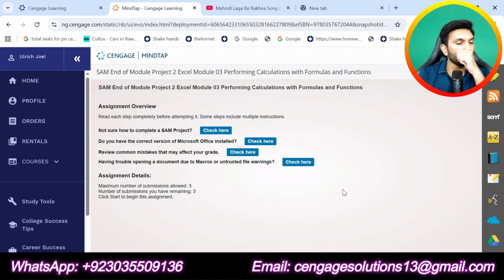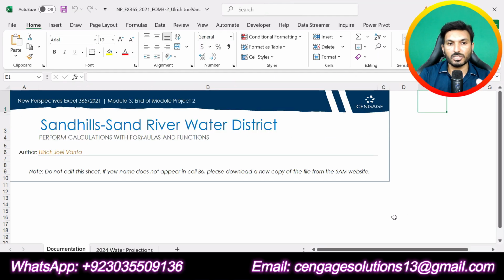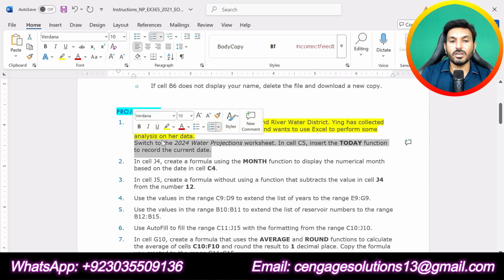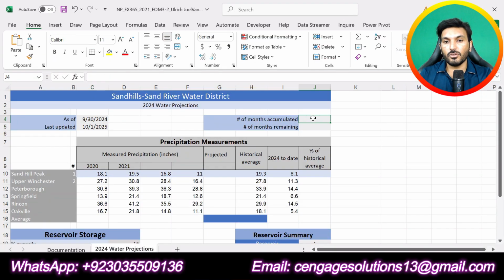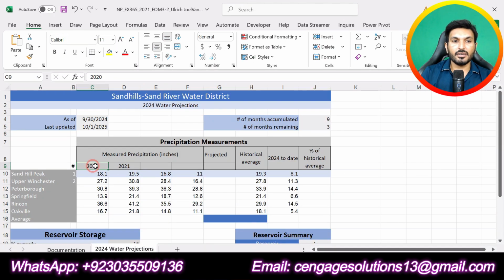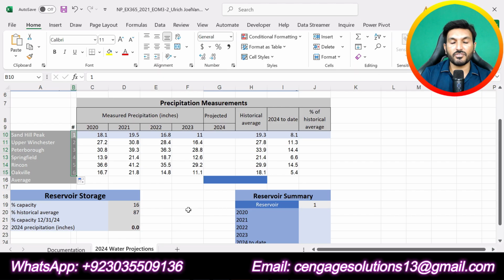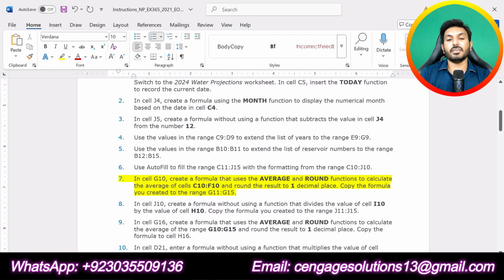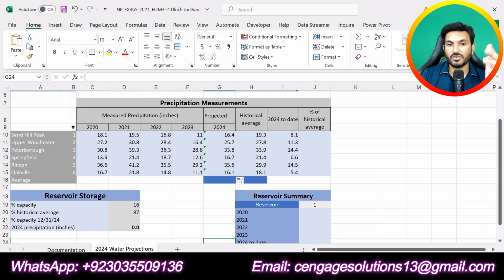New Perspectives Excel 365/2021 | Module 3: End of Module Project 1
NewPerspectivesExcel365/2021Module3EndofModuleProject1
SAM End of Module Project 1 Excel Module 03 Performing Calculations with Formulas and Functions
SAM End of Module Project 1 Excel Module 03
Module 3 End of Module Project 1
Excel Module 3 SAM End of Module Project 1
Excel Module 3: End of Module Project 1
Barrel Barnard Consulting
PERFORM CALCULATIONS WITH FORMULAS AND FUNCTIONS
Excel Module 3 SAM End of Module Project 1 Barrel Barnard Consulting
NP_EX365_2021_EOM3-1_FirstLastName_1.xlsx
NP_EX365_2021_EOM3-1_FirstLastName_2.xlsx
NP_EX365_2021_EOM3-1

PROJECT STEPS
1. Chanelle Larson is a professional assistant with Barrel Barnard Consulting. Chanelle is responsible for collecting consultant hours for some of Barrel Barnard's projects and processing the payments. She wants to automate some tasks and calculate summary information automatically on the worksheet that consultants use to track their hours.
Switch to the Timesheet worksheet. In cell C5, insert the NOW function to record the current date.
2. Each worksheet covers a period of 20 work days. In cell C4, create a formula using the WORKDAY function to calculate the date 19 days from the start date (cell C3).
3. Use AutoFill to complete the labels in the table of hours. Use the values in the range A9:A10 to extend the week numbering to the range A11:A12. Use the value in cell B8 to autofill the remaining weekday abbreviations in the range C8:F8.
4. Add formulas to complete the table of hours used. In cell B17, create a nested formula with the IF and SUM functions that check if the total number of hours worked in week 1 (cells B9:F9) is equal to 0. If it is, the cell should display nothing (indicated with two quote marks: ""). Otherwise, the cell should display the total number of hours worked in week 1. Copy the formula from cell B17 to fill the range B18:B20.
5. In cell H2, create a formula using the WORKDAY function to calculate the date 5 days after the period end date (cell C4).
6. Create lookup functions to complete the summary section. In cell I6, create a formula using the VLOOKUP function to display the number of hours worked in the selected week. Look up the week number in cell I5 in the range A17:G20, and return the value in the 2nd column. Use absolute references for cell I5 and the range A17:G20.